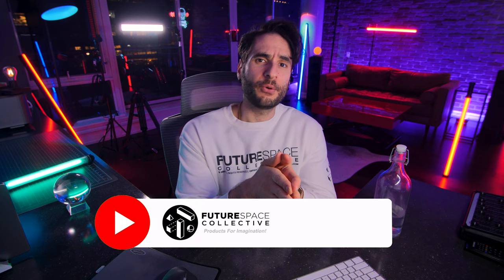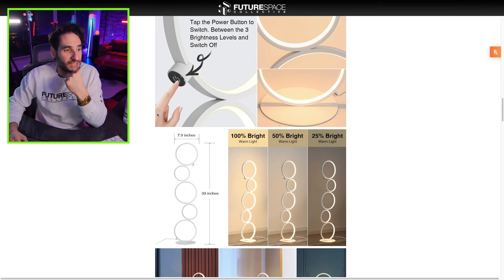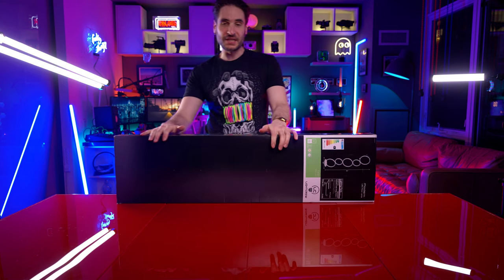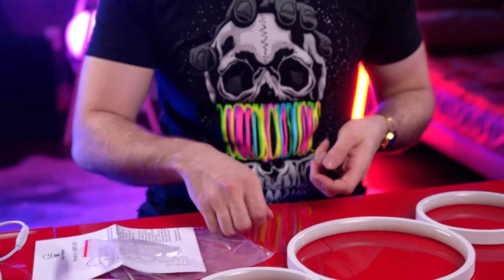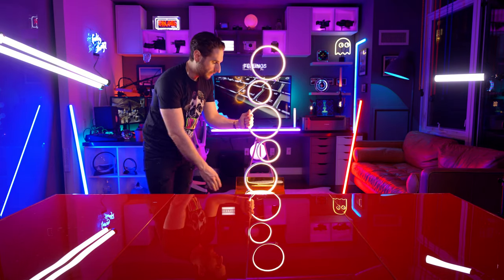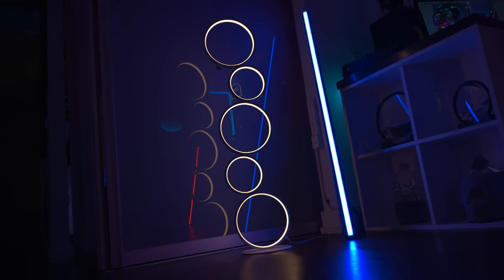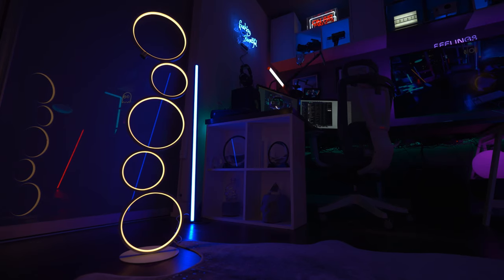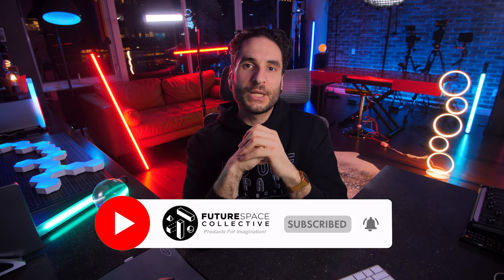Best FUTURISTIC STYLE Floor Lamp (REVIEW & DEMO) Multi Ring Eclipse LED Light with FLAIR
Quite possibly one of the most eye catching floor lamps I've checked out! Join me as I discover this 5 ring style led eclipse floor lamp that certainly has style and flair! - Checkout current pricing and deals:

☆ MULTI RING FLOOR LAMP:
Amazon 🇺🇸 US
Amazon 🇨🇦 CA
Amazon 🇬🇧 UK
Amazon 🇩🇪 DE

🎥 VIDEO TIMESTAMPS:
0:00 A Radical Design!
1:20 Wafting The Box Slam!
1:49 Unboxing & First Look
2:25 Attaching The Base
2:46 First Power On & Demo
3:14 Shirt I'm Wearing
3:31 Rating The Floor Lamp & Wow Factor
3:52 Functionality
4:10 Practicality & Usability
4:32 Value For Money
5:01 Final Score